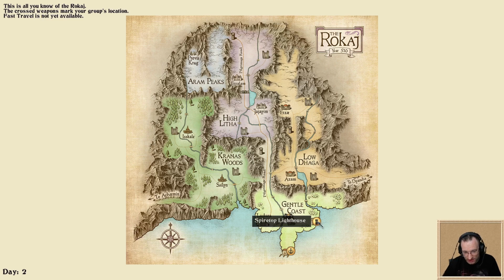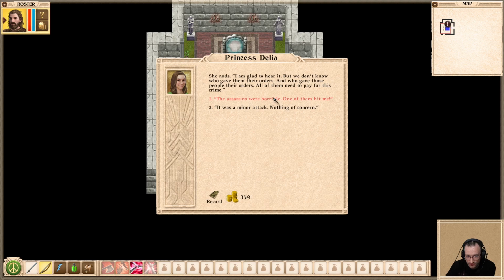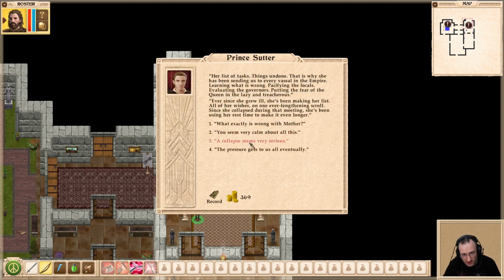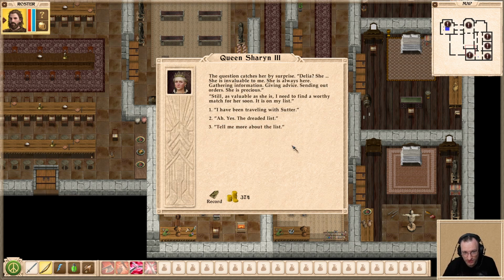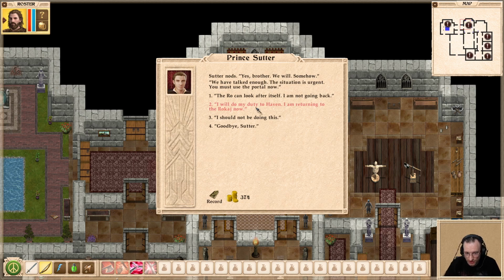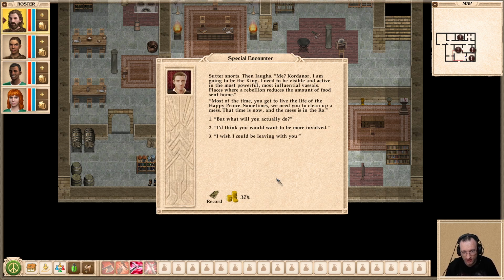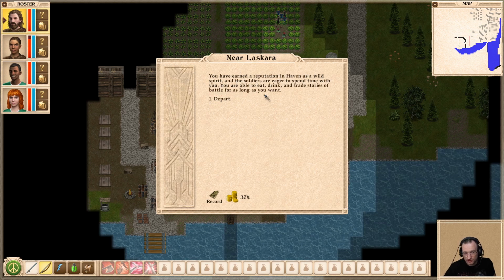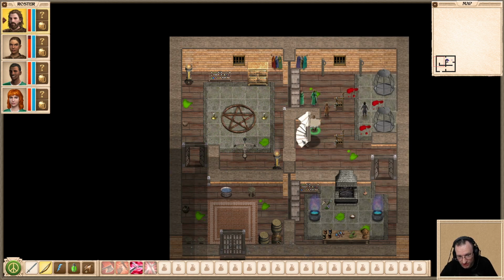Let's Play - Queens Wish 2 #04 Trip Home [Torment][EN] by Kordanor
In this Episode: Going on a Trip Home

A Let's Play of the classic old school RPG "Queens Wish 2" on the difficulty "Torment".

Developer: Spiderweb Software
Publisher: Spiderweb Software